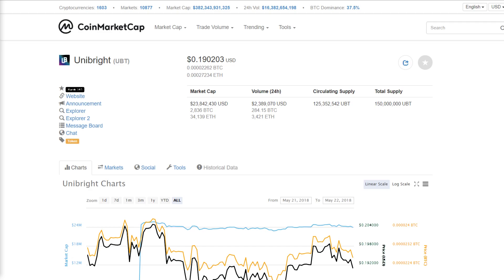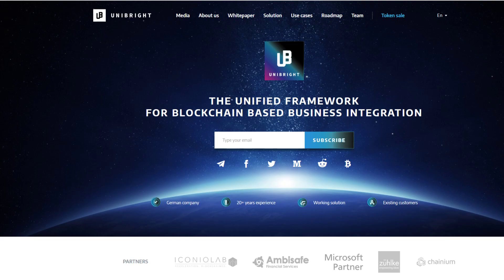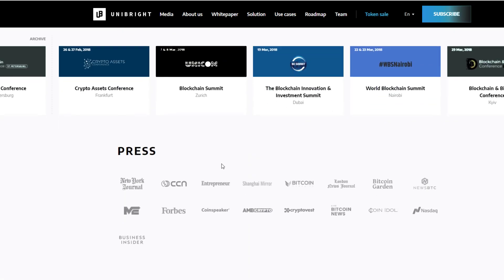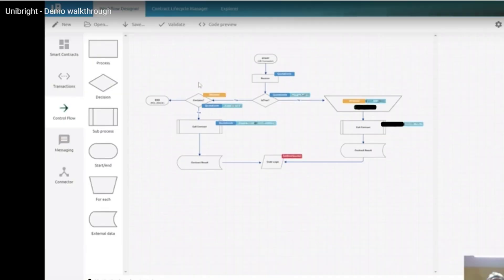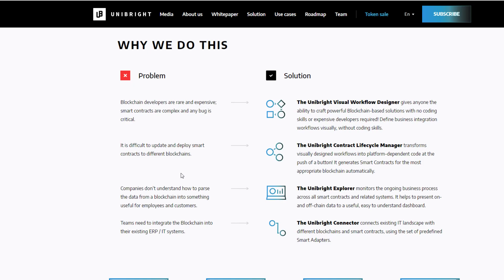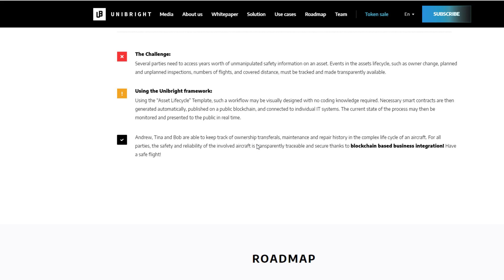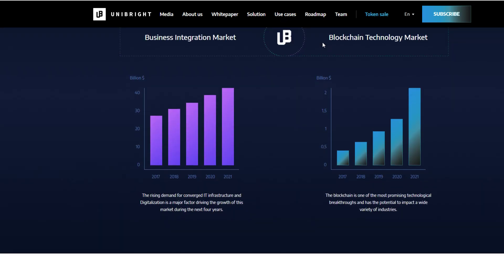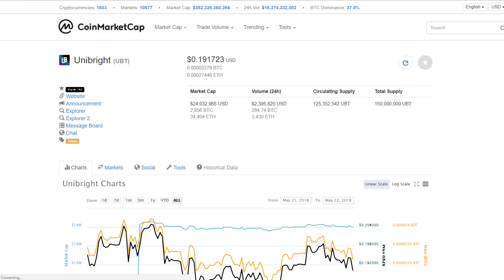Unibright (UBT) - It's a Bright Future for Unibright!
Unibright (UBT) - is a unified framework for blockchain based business integration. There company has developed software to allow for businesses to easily integrate their applications with blockchain.

The example they give is integrating your existing SAP ERP systems into Unibright to allow it to talk to blockchain without having to hire expensive staff or contractors who know blockchain. it will automatically generate the code to allow you to put it in place.

The cool thing is, existing systems do not need to be upgraded as they will seemlessly integrate.